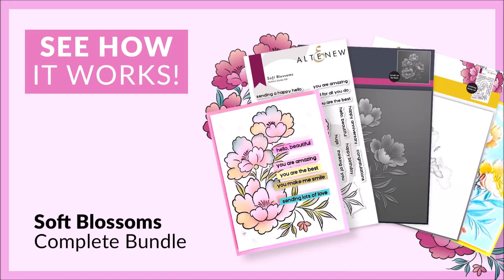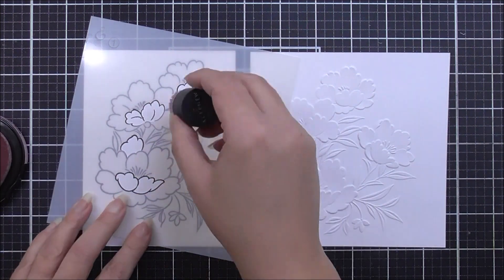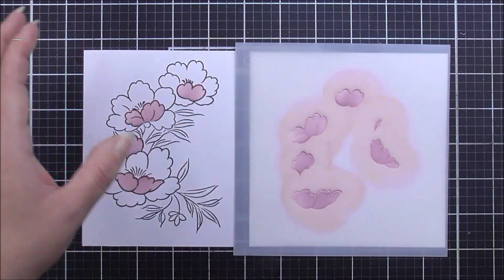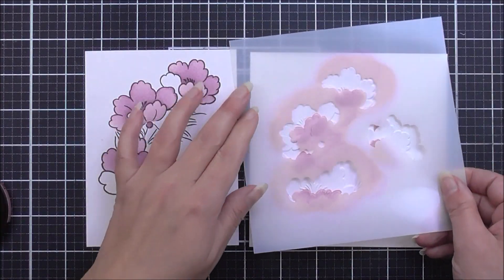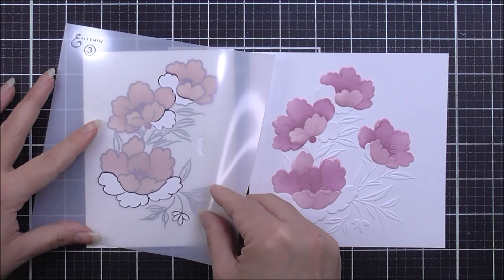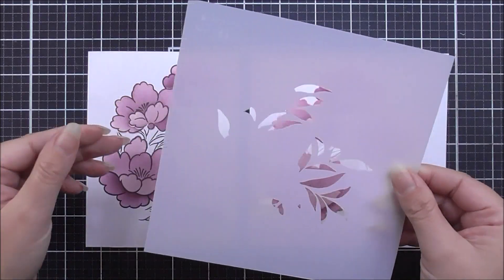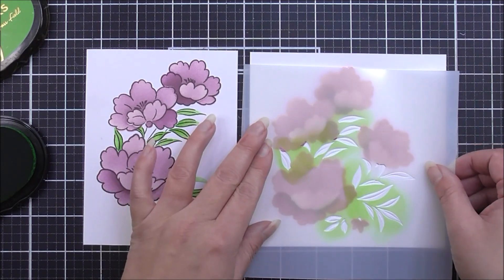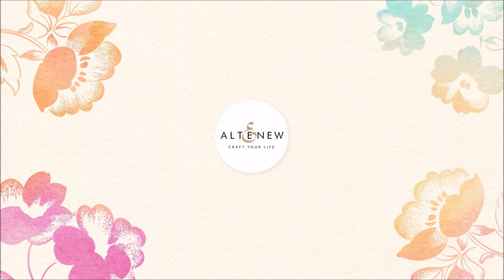Exploring Soft Blossoms Layering Stamps, Stencils, and Embossing Folder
Have you ever caught the aroma of peonies in bloom as you've walked through your neighborhood? Try Soft Blossoms Layering Stamp & Stencil & 3D Embossing Folder Set

The 4" x 6" Soft Blossoms Stamp Set features a gorgeous arrangement of simplified peonies. The fluffy petals and the brushstroke leaves give it a unique appearance. The accompanying sentiments are perfect to express to your loved ones how much you care.

The Soft Blossoms 3D Embossing Folder will give you beautifully textured 3D flowers and branches. Use it as-is or add color with the matching stencil set.

The (4 in 1) Soft Blossoms Simple Coloring Stencil Set coordinates with the Soft Blossoms Stamp Set & Soft Blossoms 3D Embossing Folder. It will help you add color to the matching stamp and embossing folder. Simply align the petals and leaves, and blend in colors in your favorite shades of ink.